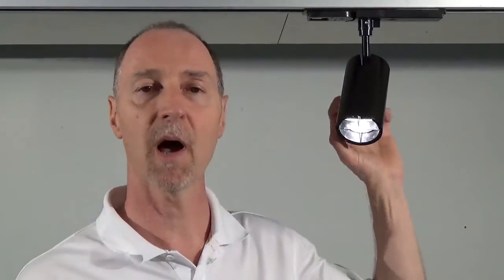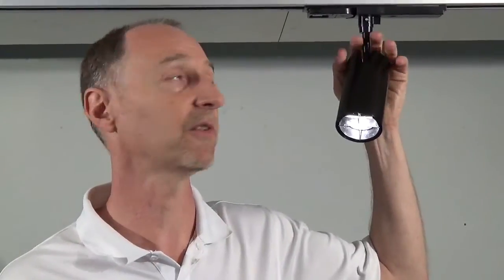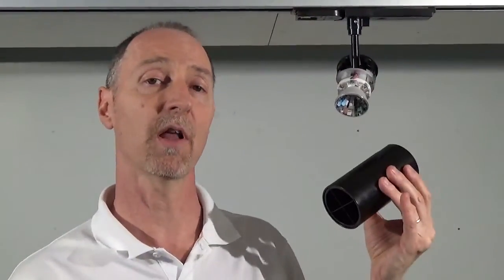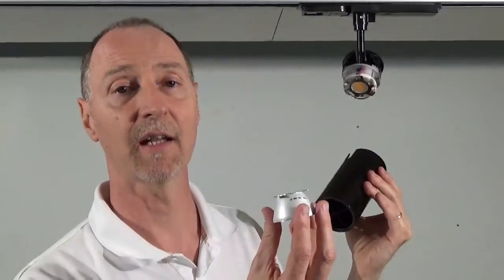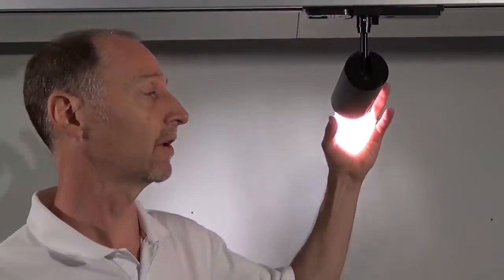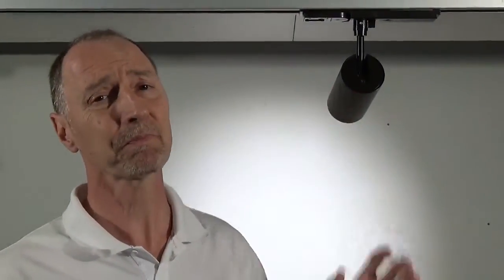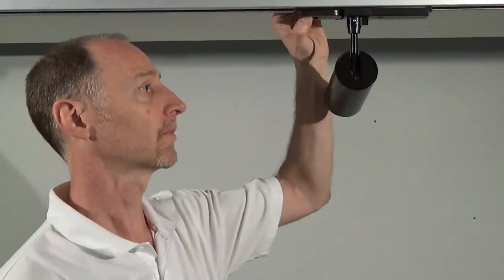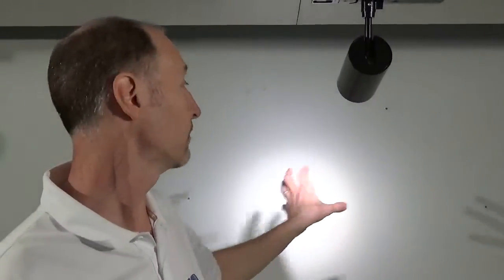LumeLEX 2030 Series (with Xicato XTM Module)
Powered by the Xicato XTM module (up to 14 watts), the petite LumeLEX 2030 Series fixture now features 2 1/2 times the previous output, choice of beam spread, and dimming capability. This elegant, stem mounted LED spotlight has a discreetly hidden driver, making it just as small as a traditional low voltage halogen source.

Based on the latest in Remote Corrected Cold Phosphor Technology by Xicato, the LumeLEX 2030 Series has the highest Color Rendering Index of any LED on the market today while producing the most consistent, highest quality white light and maintaining extremely tight color control (within 2 MacAdam ellipses, vs. the NEMA standard of 7). The LumeLEX 2030 Series can be specified with a Color Rendering Index (CRI) of: 98 (high) or 83 (standard) as well as a choice of color temperatures: 2700K (warm white) or 3000K (neutral white).

To ensure the fixture remains focused, the LumeLEX 2030 Series features a locking stem for horizontal and vertical planes as well as a snap-out accessory cartridge with integral cross baffle. The accessory cartridge accepts up to two accessories at any one time, including louvers, glass color filters, spread lenses, light blocking screens and highly efficient thin films for shaping the light. Choice of 15º or 40º reflector included with fixture.